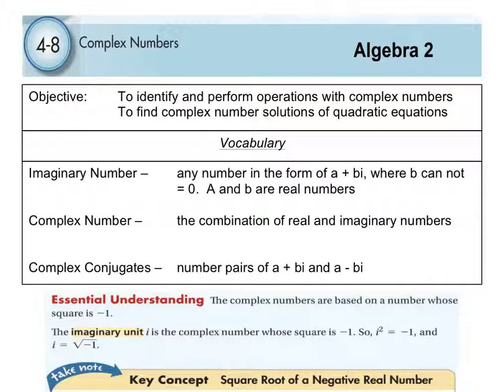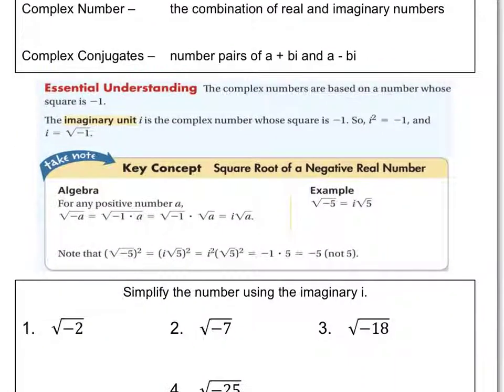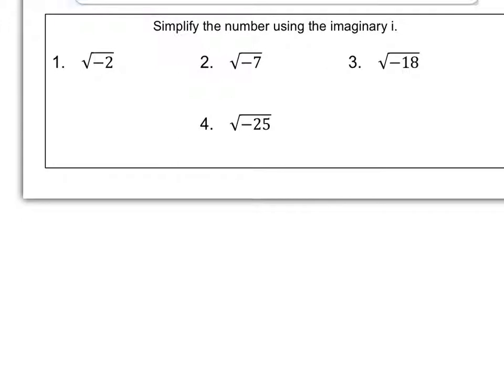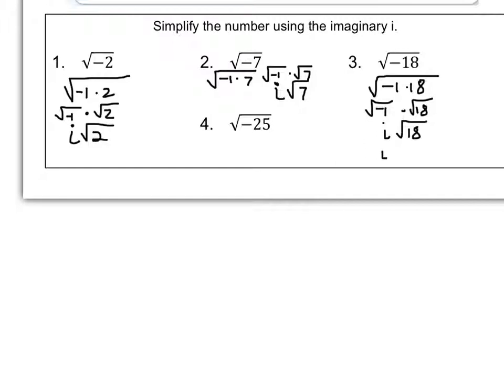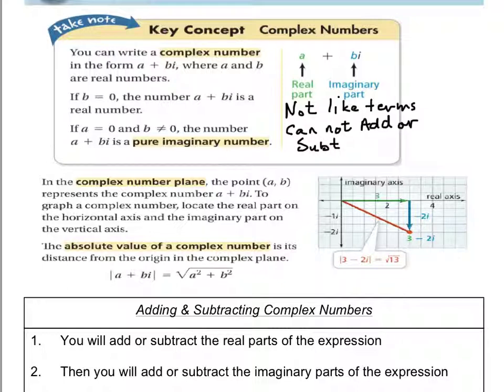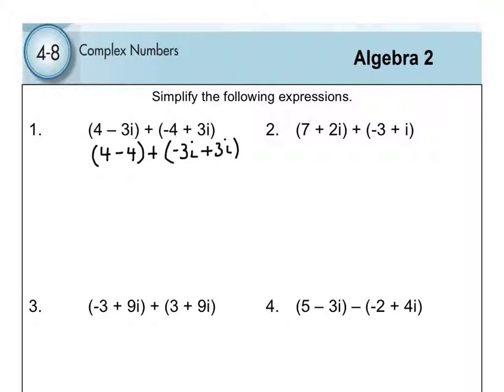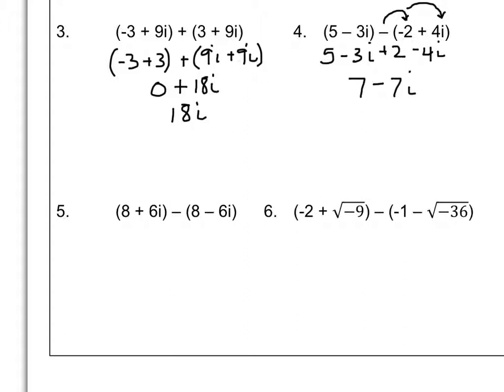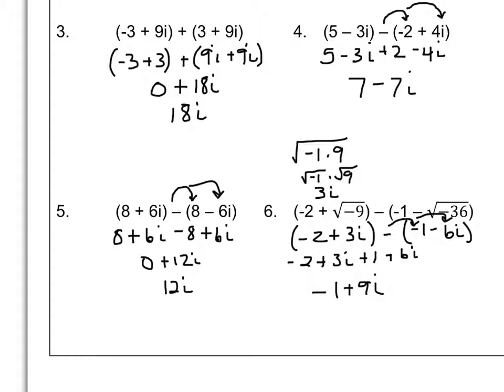Alg. II Section 4.8 Adding & Subtracting Complex Numbers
This video is covering topics involving adding & subtracting complex numbers